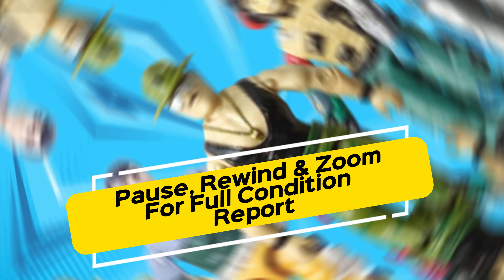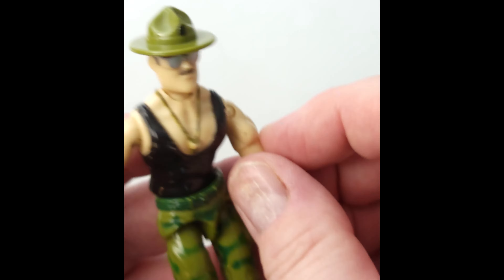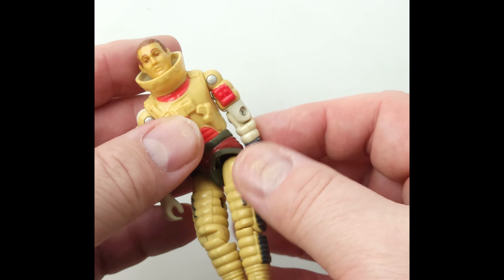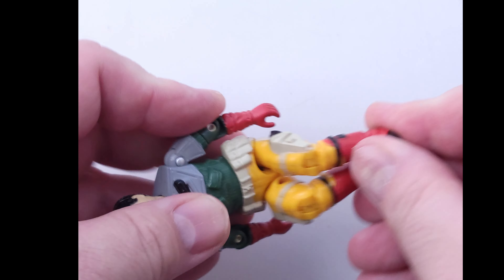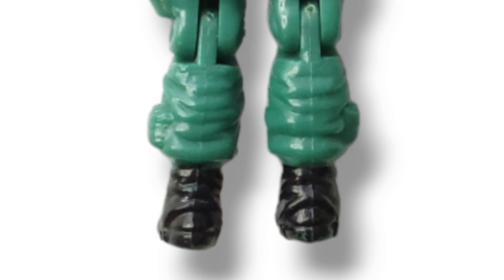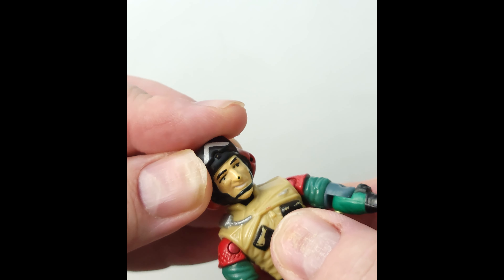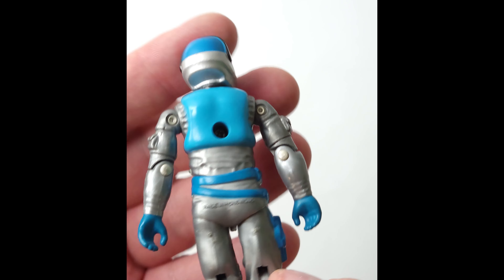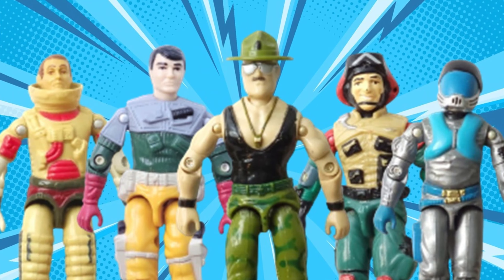Epic Auction Showdown: Peek into the World of GI Joe Driver Figures! - TheBigToyAuction.com Preview!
Use this video to Preview & Inspect item(s) from our Upcoming LIVE Auction Event.